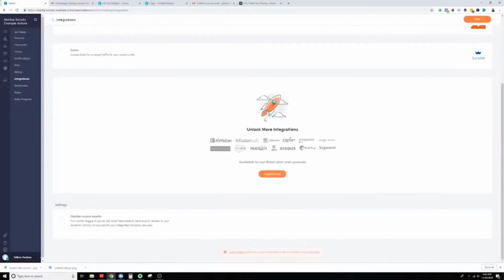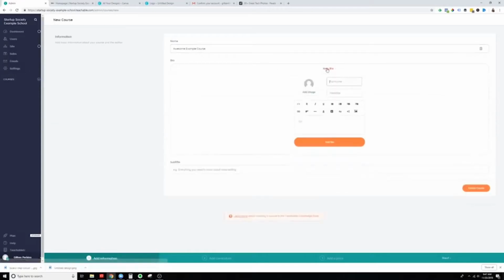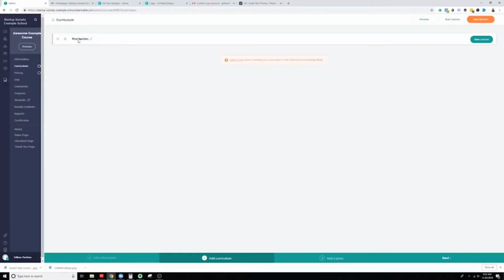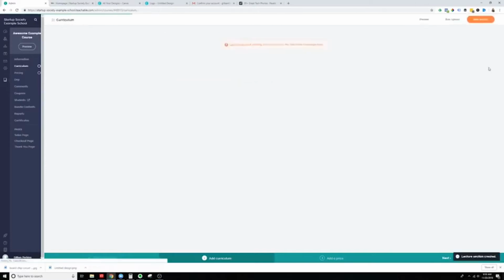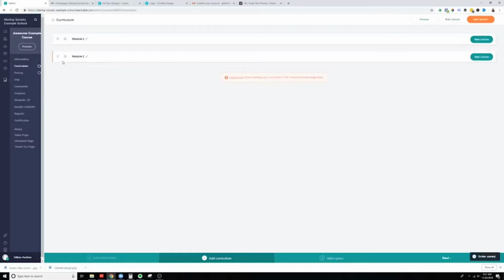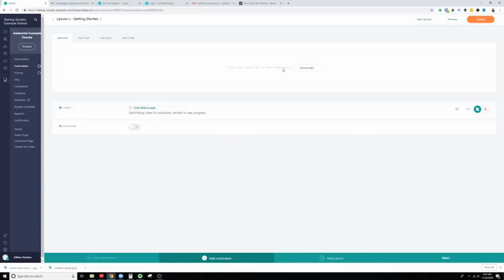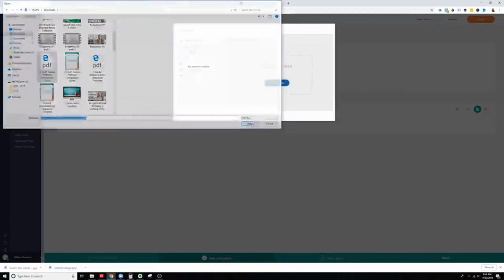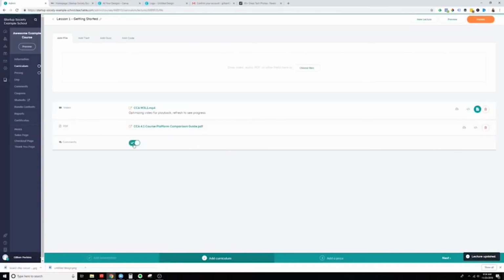Jose chuy ᔦ𝕜